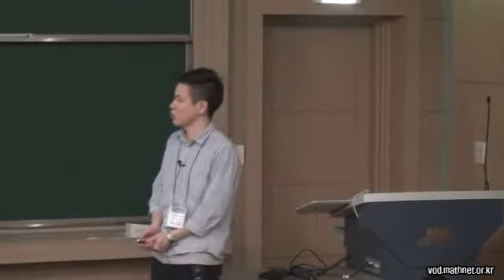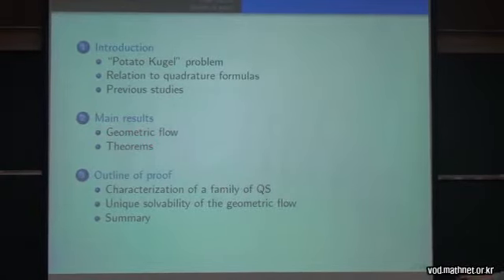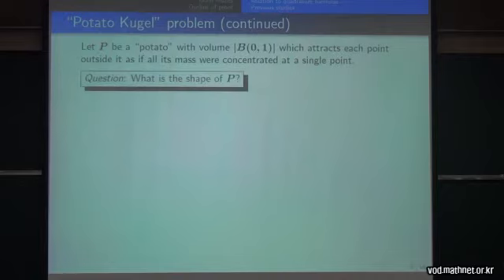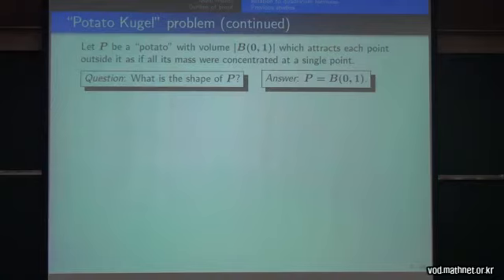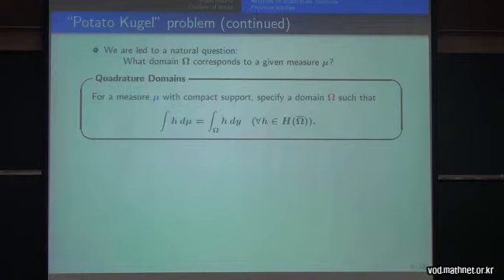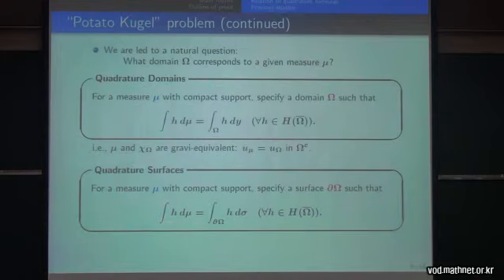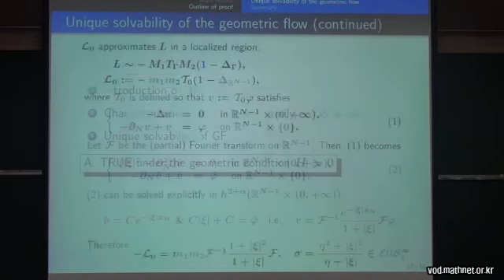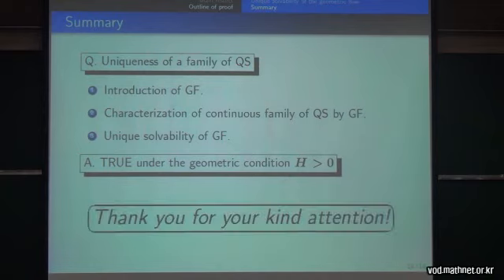Michiaki Onodera (Kyushu University)/ Geometric flows for quadrature surfaces. / 2014-01-23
12th Korea-Japan Workshop on Algebra and Combinatorics (KJ2014)